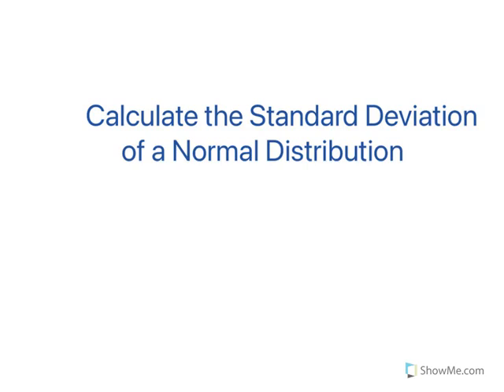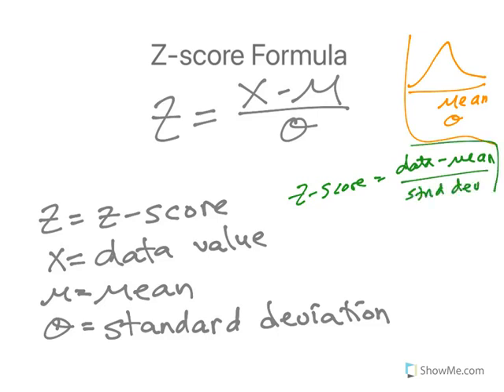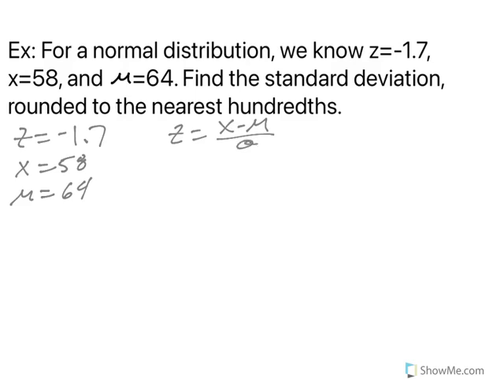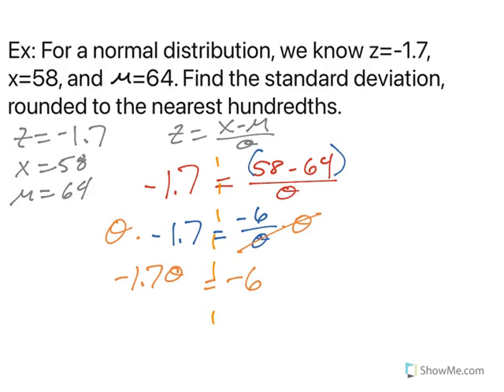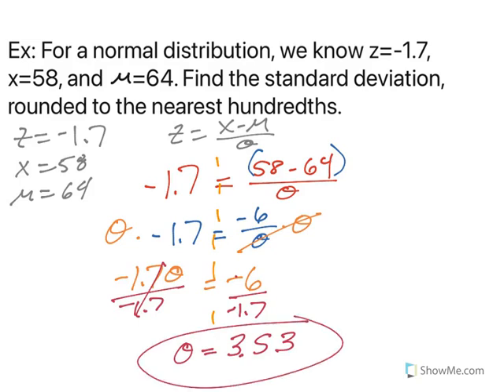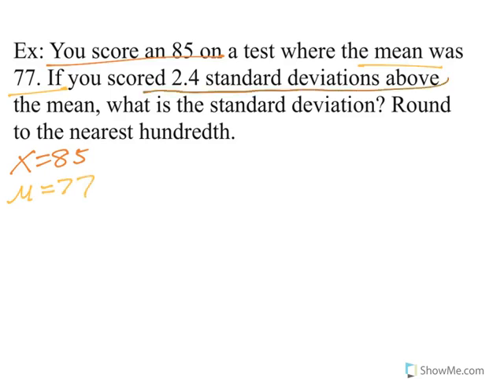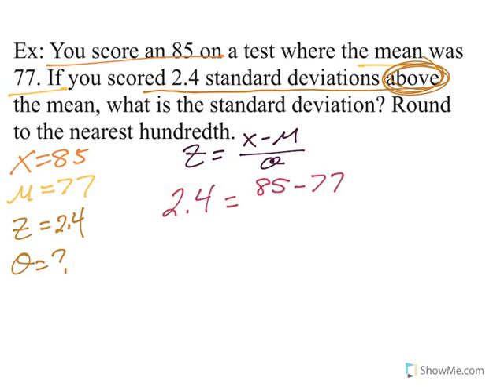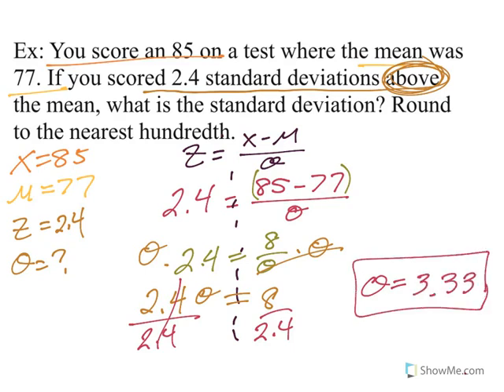Find the standard deviation using the z-score formula